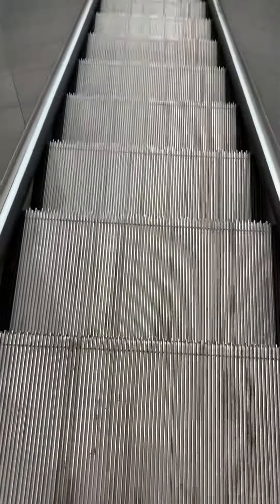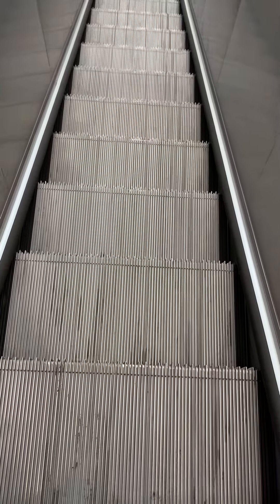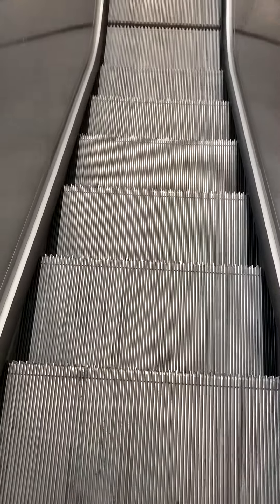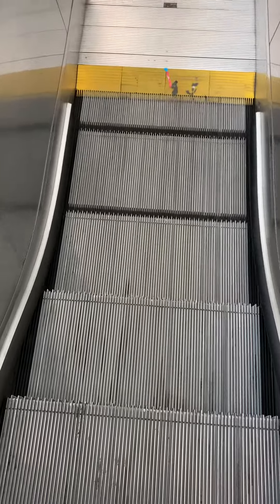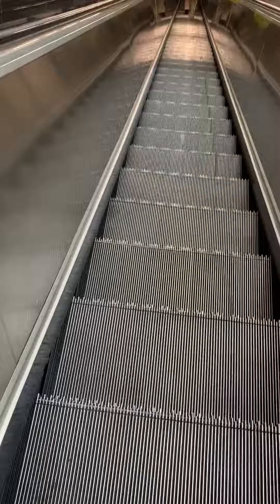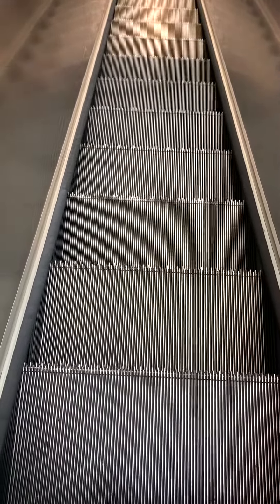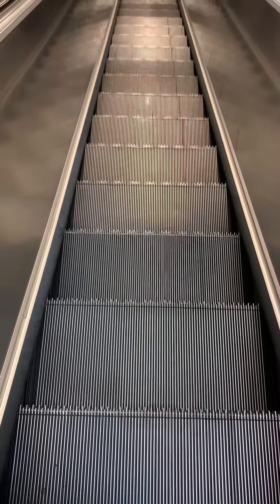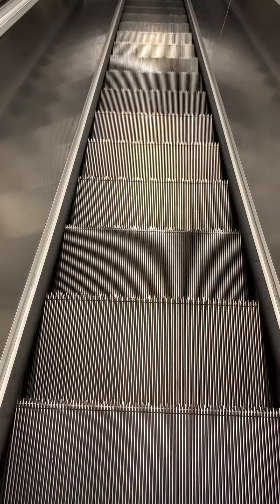Escalators at Concourse T at Hartsfield Jackson Atlanta International￼￼ Airport. ⬇️💺✈️🇺🇸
This Escalator is a Kone, and these Escalators are Montgomery Twinkie M￼.￼